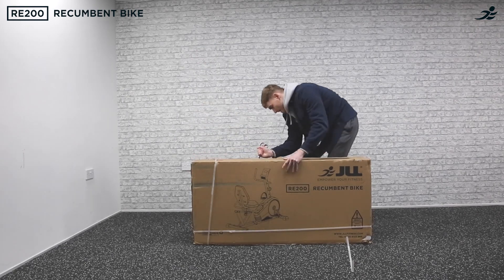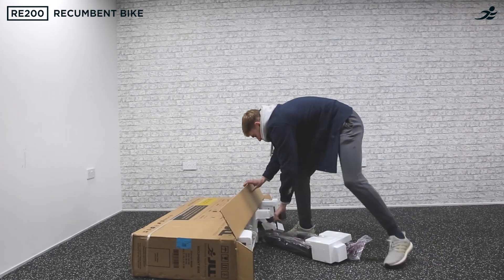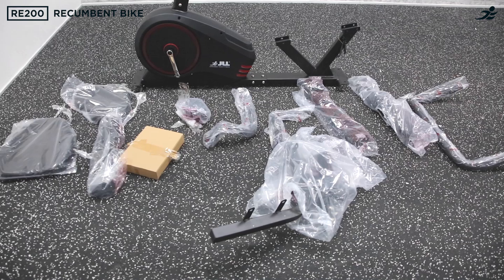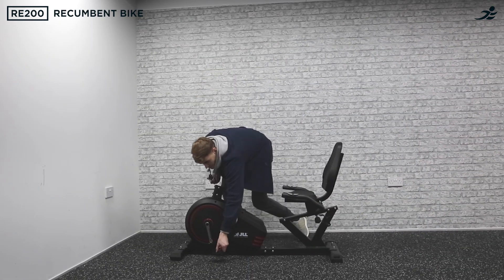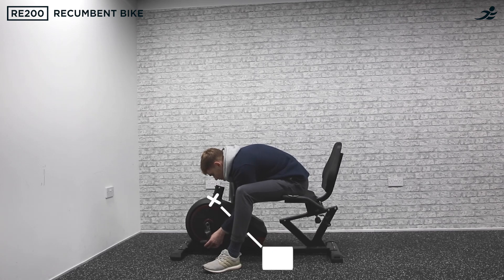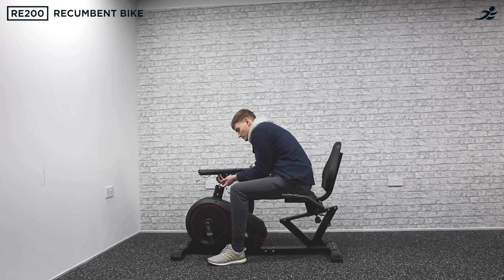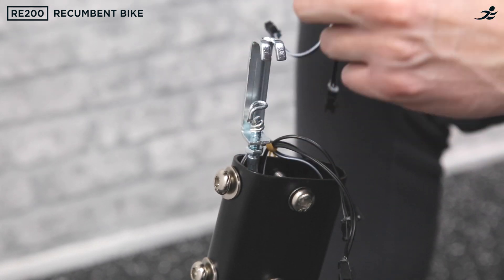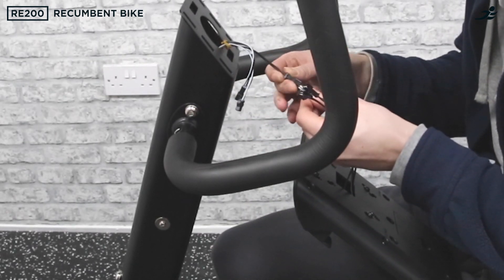JLL® RE200 - Unboxing and Assembly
This video will guide you through the assembly process for your RE200 Bike.

The tools required for assembly are included inside the packaging, along with all of the parts.

For any queries regarding missing parts or if you're struggling with assembly then please contact our customer service team via: